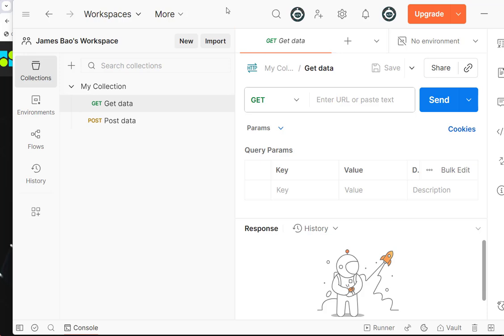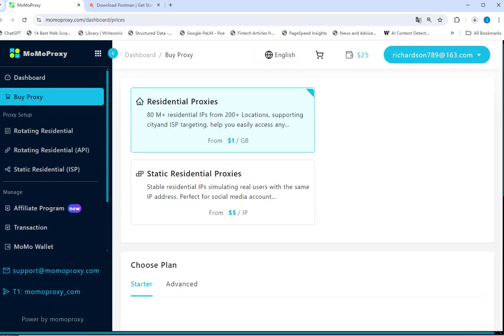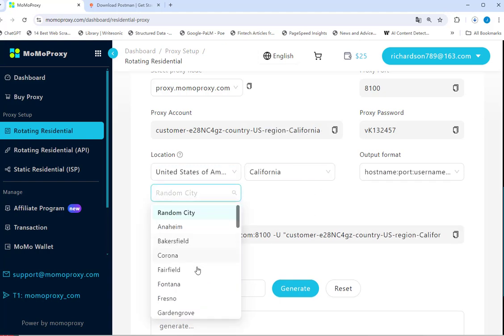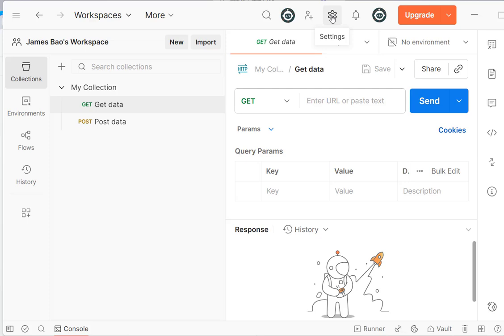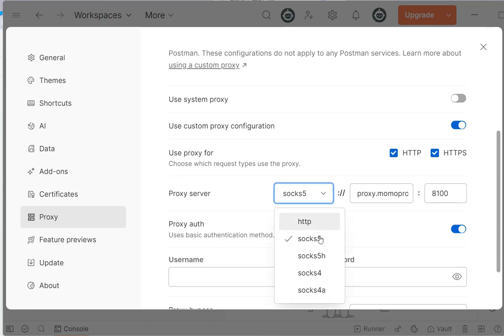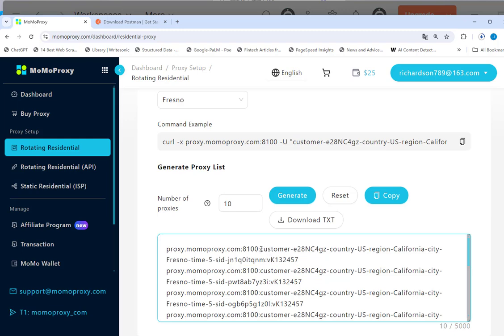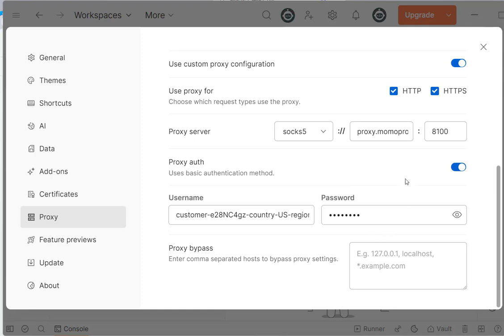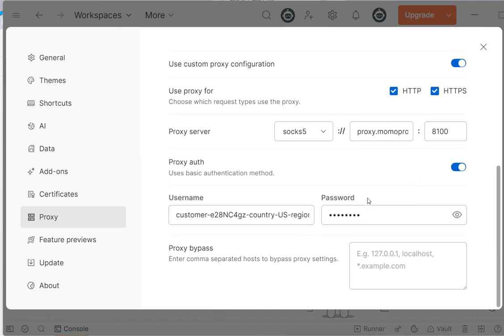How to Configure Postman Proxy Settings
Configuring Postman proxy settings is a straightforward process. Here's a step-by-step guide using MoMoProxy as an example:

## Step 1: Get Your Proxy Credentials from MoMoProxy
1. Create a MoMoProxy Account

- Sign up for a MoMoProxy account and choose a plan that fits your needs

- Complete the purchase process

2. Access Proxy Setup Details

- Log into your MoMoProxy dashboard

- Navigate to the proxy setup section

3. Generate and Copy Credentials

- Generate your proxy credentials

- Copy these essential details for the next steps:
Username：Password；
IP Address: proxy.momoproxy.com and Port: 8100.

## Step 2: Configure Postman Proxy Settings
1. Open Postman Settings

- Launch the Postman application

- Click on the cogwheel (Settings) icon in the top-right corner

2. Access Proxy Section

- In the Settings window, navigate to the "Proxy" tab in the left-hand panel

## Step 3: Enter Proxy Configuration
1. Configure Proxy Type

- Under Global Proxy Configuration, disable "Use system proxy"

- Select the checkbox for "Use custom proxy configuration"

2. Enter Server Details

- Select SOCKS5 as your proxy type

Port: 8100

3. Set Up Authentication

- Check the "Proxy auth" checkbox

- Enter your MoMoProxy Username and Password

4. Save Configuration

- Click the "X" (close button) to save your changes and exit Settings

## Verification and Pro Tip
Once configured, all your Postman API requests will automatically route through your MoMoProxy server. You can verify the setup by checking the IP address in your API responses.

**Pro Tip**: Use "Use custom proxy configuration" when you need Postman to use a specific proxy for API work, separate from your system-wide network settings. This is ideal for testing APIs from different geographic locations or network environments.

Tag list